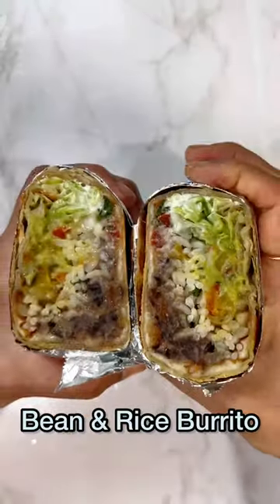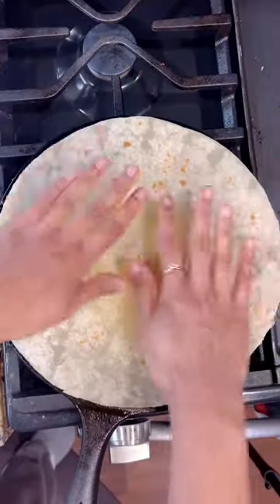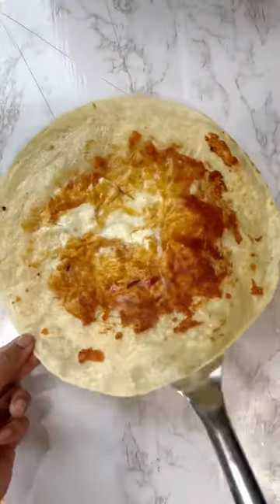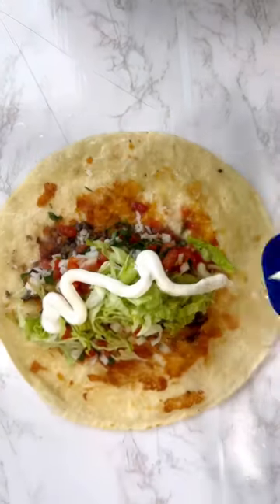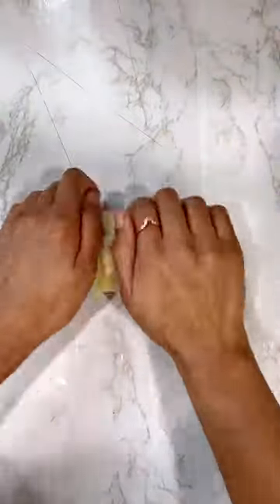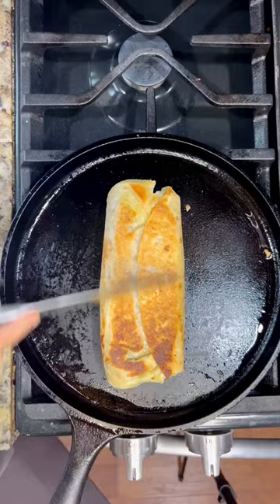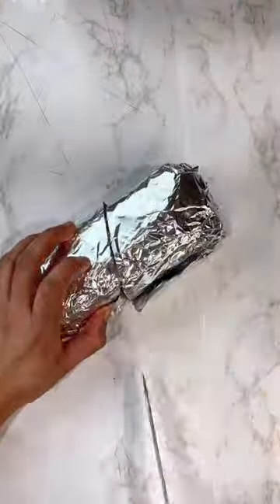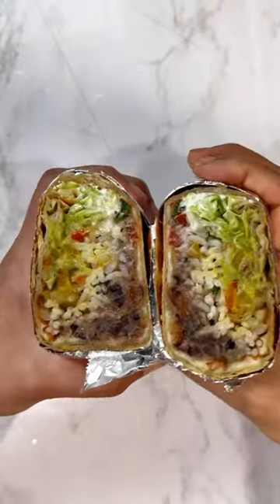Vegetarian bean and Rice burrito for the lunch boxes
Quick and easy, vegan bean and rice burritos are a perfect vegetarian dinner idea as well as for the lunch boxes. This basic recipe includes plenty of Mexican spices, is a great way to use up leftover rice, and can be customized to whatever you have on hand.

Ingredients:
* 2 cups cooked rice
* 2 tablespoons fresh cilantro, chopped
* 2 limes, juiced
* 1/2 medium onion, diced
* 3 to 4 cloves garlic, minced
* 2 tablespoons vegetable oil (or olive oil)
* 1 (15-ounce) can black beans (or pinto beans), drained
* 1 tbsp Taco seasoning
* Pinch salt, to taste, optional
* Large tortillas
* Some grated cheese I used mozarrela from @tillamook
* Tomato and onion salsa

Procedure:
Gather the ingredients.
In a large microwave-safe bowl, toss together cooked rice and fresh chopped cilantro, and drizzle with the lime juice. Heat in the microwave or on the stove just until hot, and give it a quick stir.
In a separate large skillet, sauté the onion and finely chopped bell pepper in vegetable oil for 5 minutes, or until the onion is soft. Add the garlic and cook another minute.
Reduce the heat to medium-low, add the black beans or pinto beans, and season with the taco seasoning, stirring to combine. You can add a bit of salt if you'd like. Allow the beans to cook until heated through, about 5 minutes and mash a little bit.
Spread cheese on the hot skillet and place tortilla on top of it and let it cook for a while and flip it over.
Spoon the cilantro-lime rice and the black bean mixture onto the flour tortillas, and add any additional toppings you want.
I have added tomato salsa, guacamole, some sautéed bell peppers, lettuce and sour cream.
Fold the short ends in, then fold one long side over the filling and gently push to ensure the fold is tight before rolling up the remainder of the burrito.
I like to cook the burrito on skillet again from all the sides to make it crunchy
Wrap in aluminum foil and cut into half and enjoy